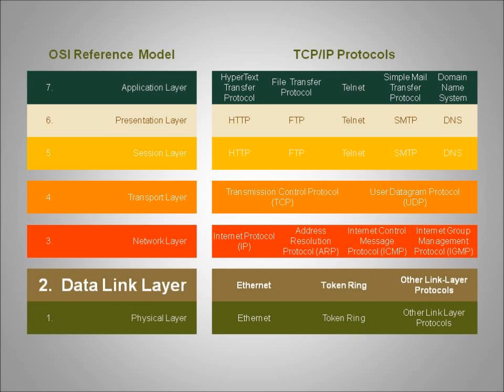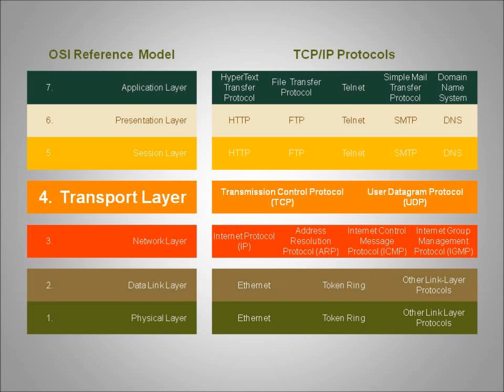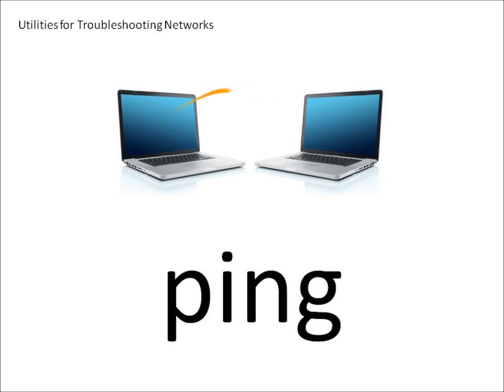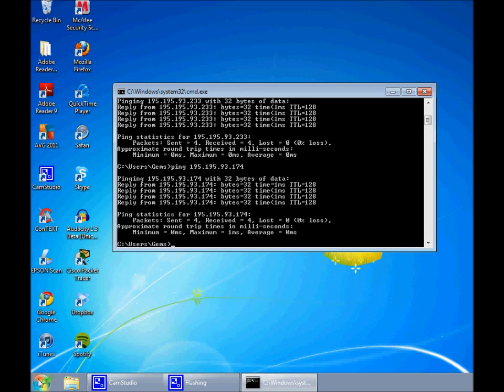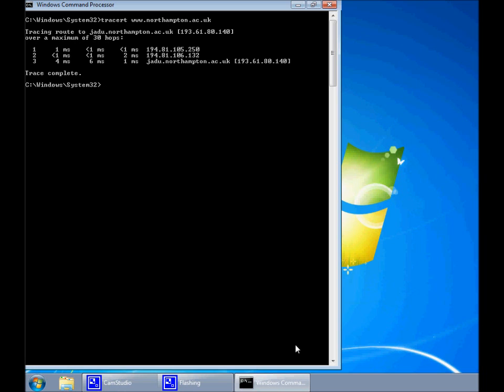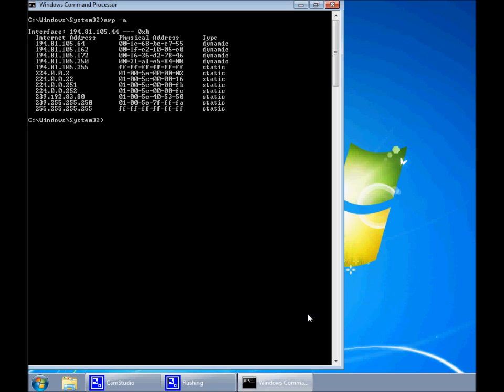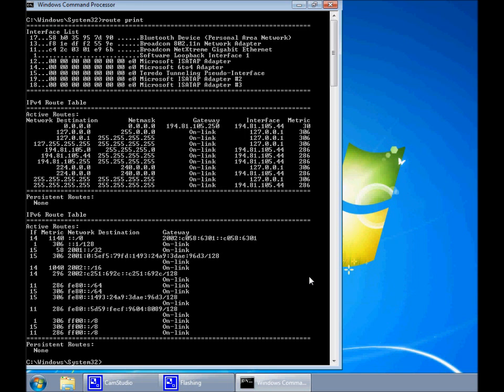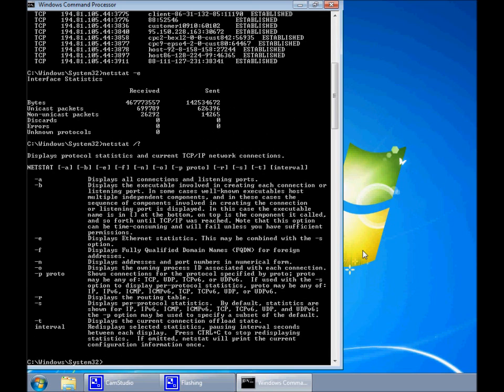Troubleshooting Networks - GH & TH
Computer Communications Assignment CSY1017